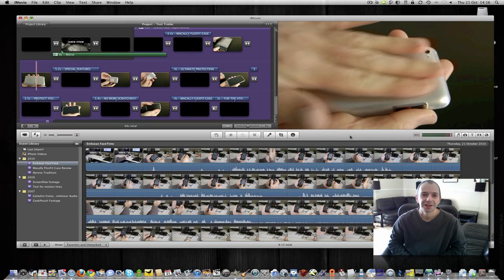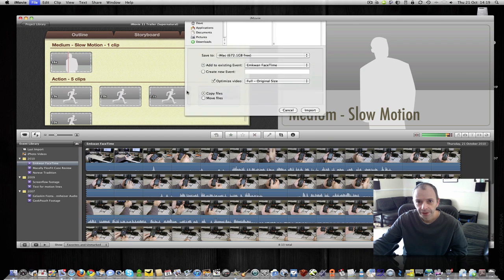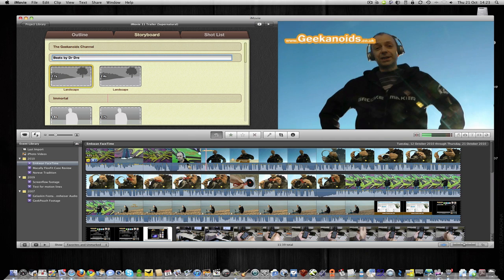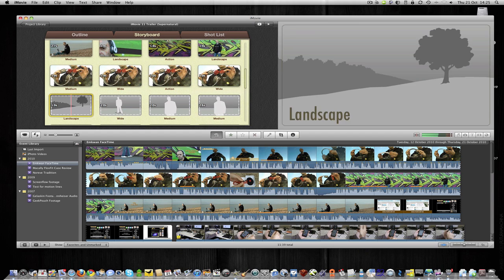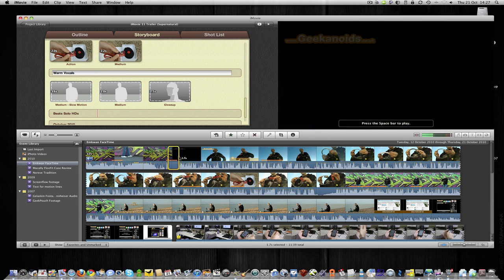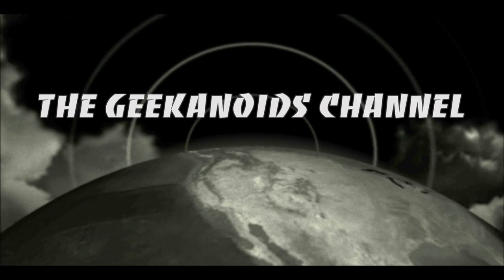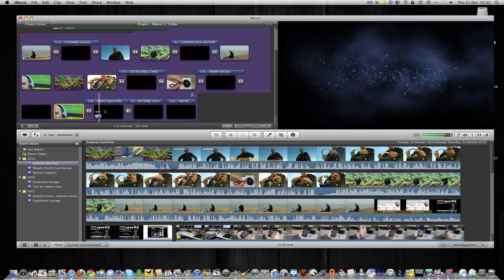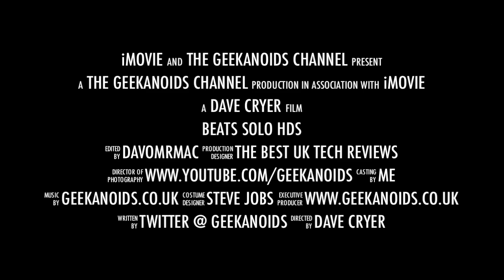Apple iLife 11 - iMovie 11 Trailer Creation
October 20th 2010 saw Apple launch their new iLife 11suite of applications. In this video I show you iMovie 11 and the new Trailers feature. Including a handy tip on how to shorten the length of your trailer.